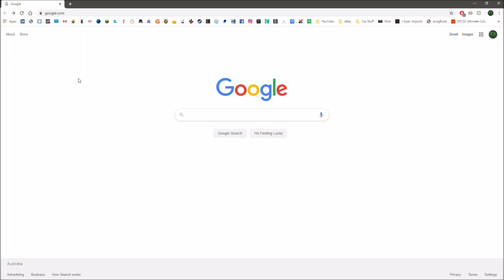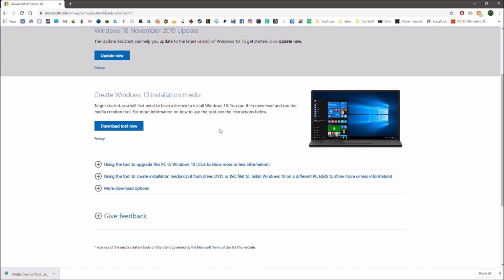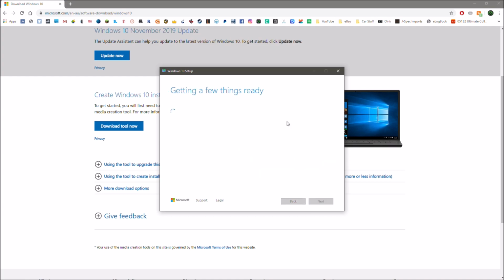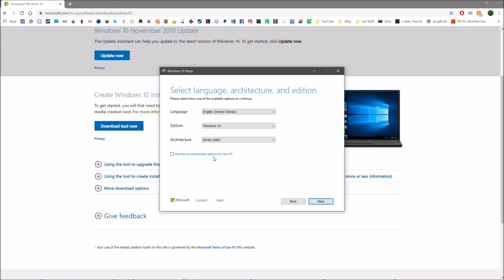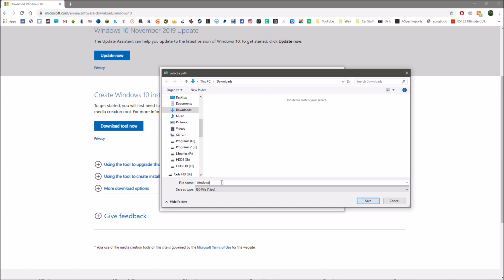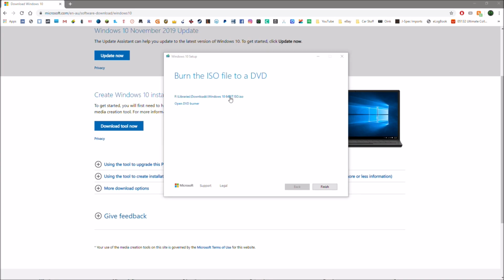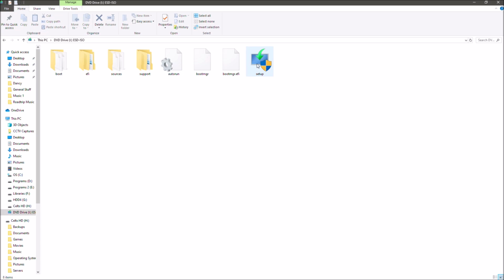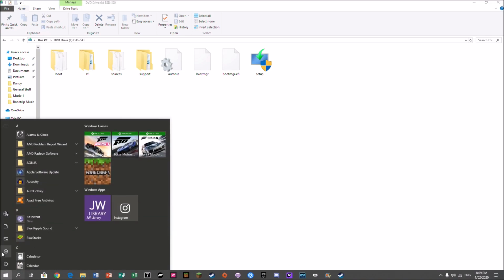LEGALLY Get Windows 10 From Microsoft for FREE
Today I'll be showing you how to legally get Windows 10 from Microsoft for FREE!
( R E - U P L O A D )